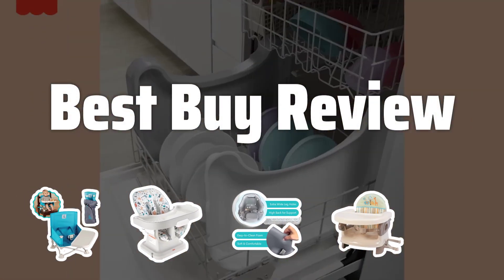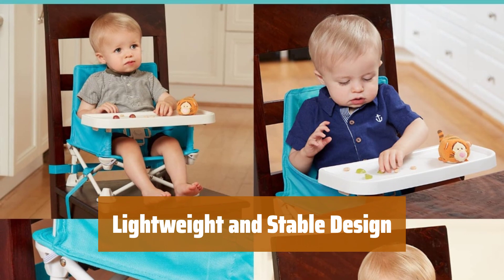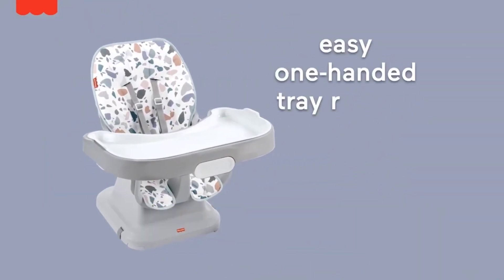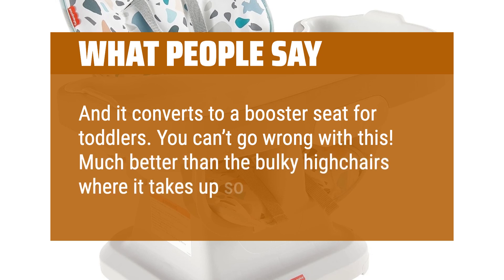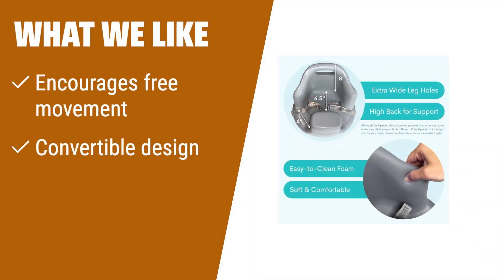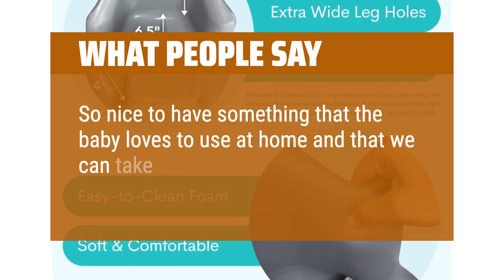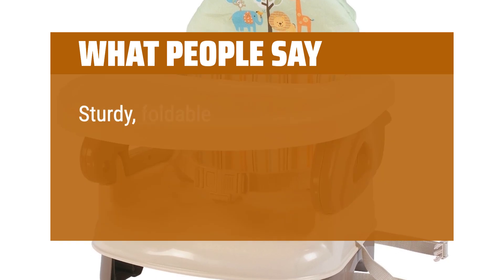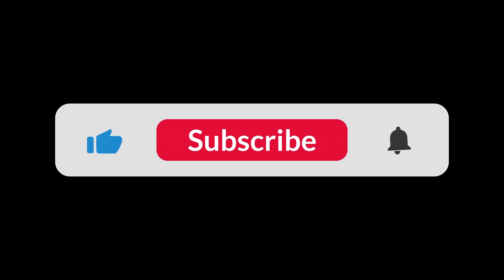The Best Baby Seats in 2024 - Must Watch Before Buying!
The Best Baby Seats Shown in This Video:
4. ►Casual Baby Seat 3. ►Adjustable High Chair 2. ►Upseat Baby Chair 1. ►Versatile Booster Seat

Table of Contents:
0:00​​​ - Introduction
00:17 - Casual Baby Seat
01:45 - Adjustable High Chair
03:30 - Upseat Baby Chair
05:14 - Versatile Booster Seat

As a parent, finding the perfect baby seat can be overwhelming, but fear not! Today, we'll be diving into the best baby seats on the market to help you make the right choice for your little one.

ed13